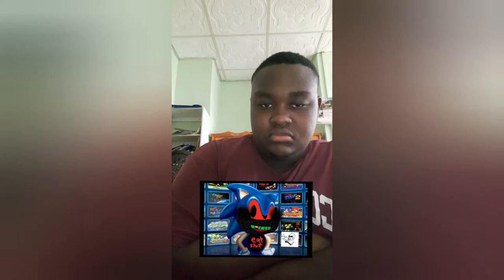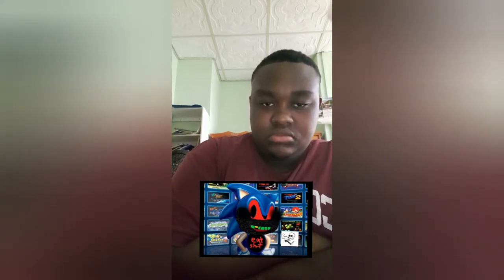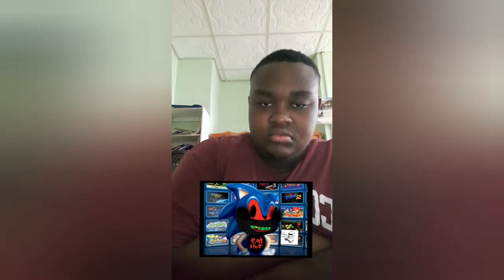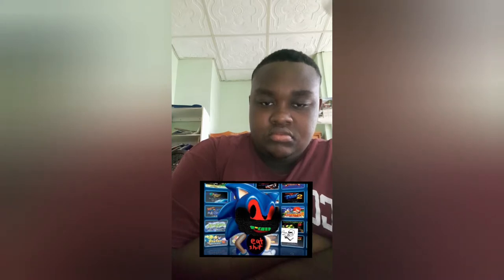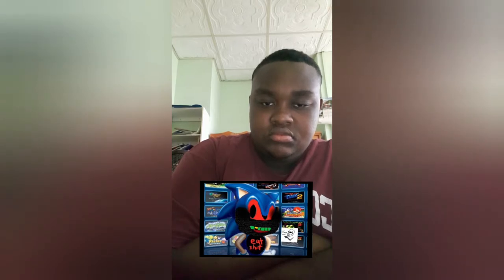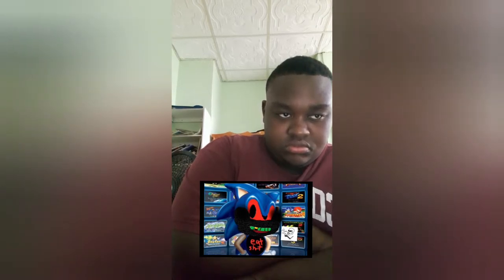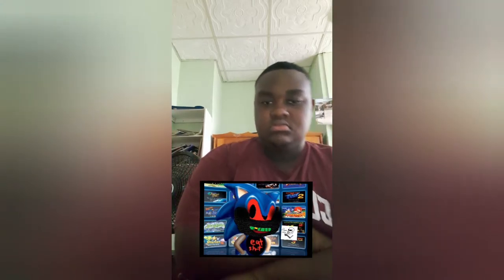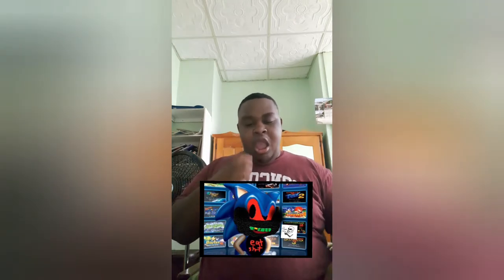RISHAWN'S REACTIONS SEASON 1 EPISODE 6: DAVETHEUSELESS'S SONIC PROTOTYPE CARTRIDGE (REACTION) 😈